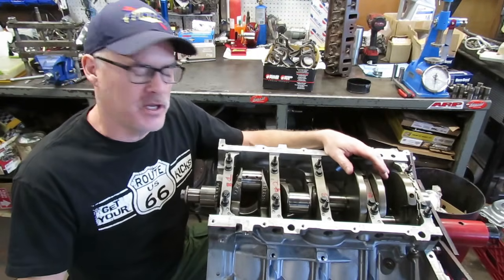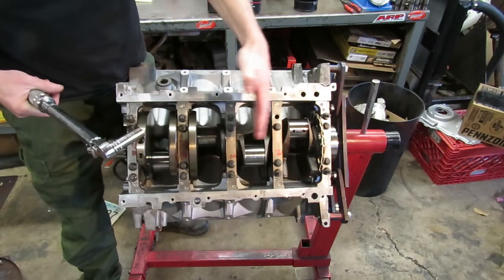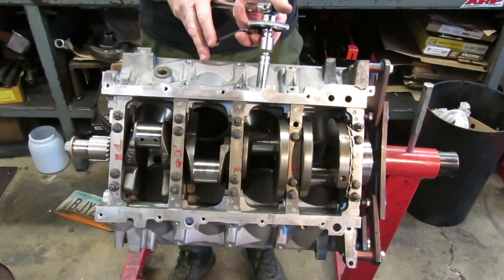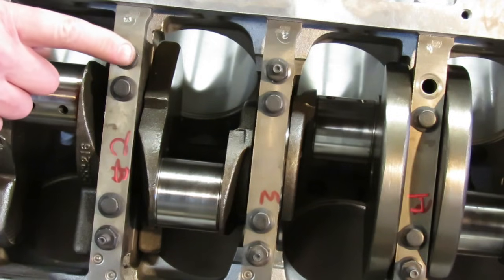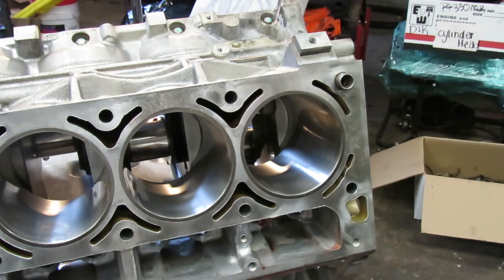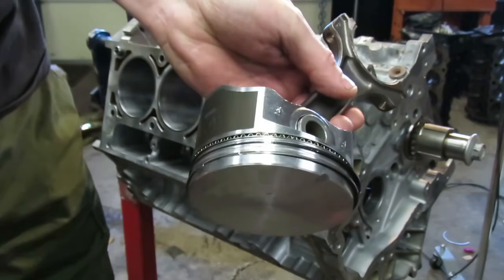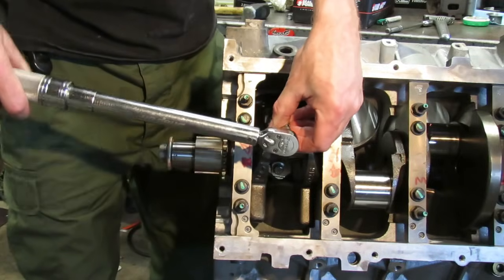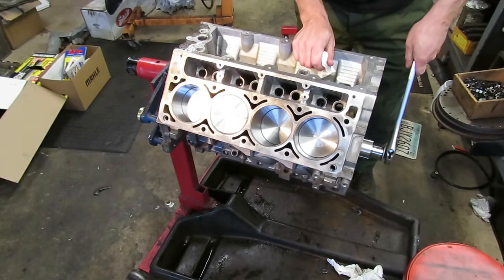LS1 Complete Rebuild part 4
Short Block assembly